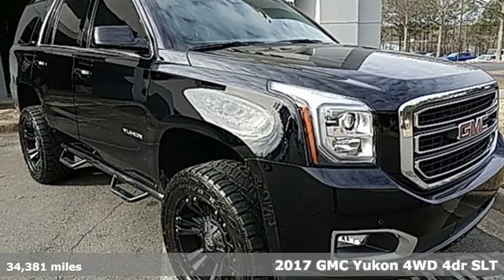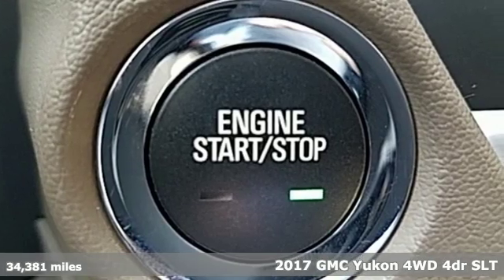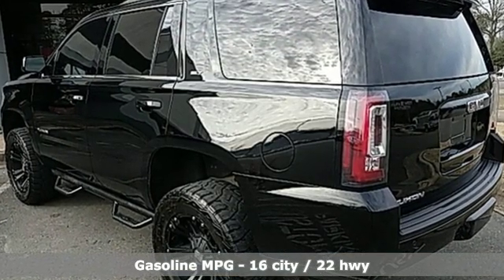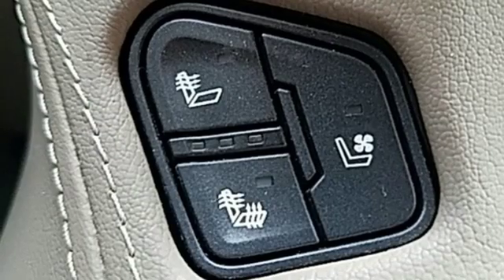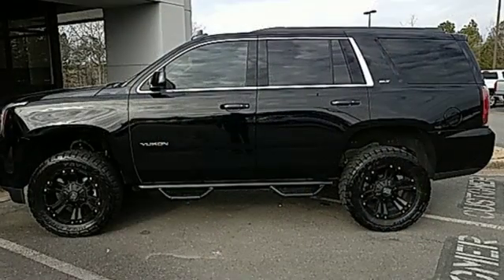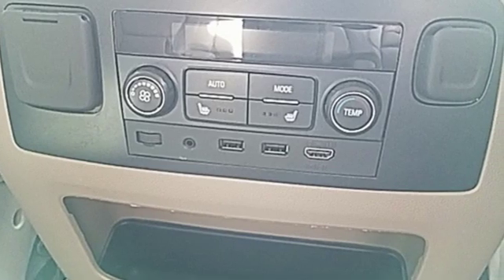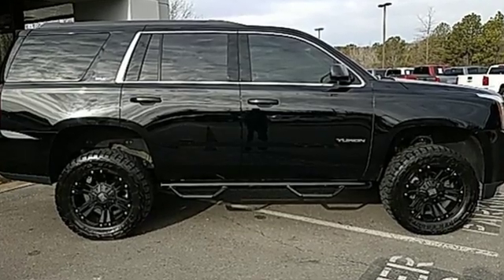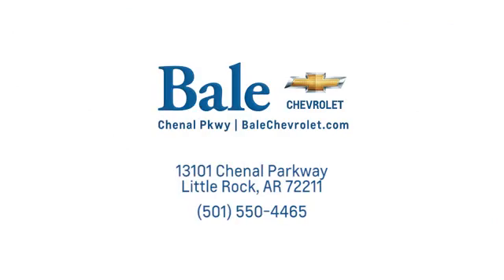Used 2017 GMC Yukon Little Rock Bryant, AR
Year: 2017
Make: GMC
Model: Yukon
Trim: SLT
Engine: EcoTec3 5.3L V8
Transmission: 6-Speed Automatic Electronic with Overdrive
Color: Black
Interior: cocoa
Mileage: 34381
Stock #: KZ200422A
VIN: 1GKS2BKC0HR143855
6 months/6000 mile coverage on all pre-owned vehicles purchased.br4WD EcoTec3 5.3L V8 Onyx Black 4D Sport Utility 2017 GMC Yukon SLT CARFAX One-Owner. 4WD. Odometer is 25348 miles below market average!brbrAwards:br * 2017 KBB.com Brand Image Awards

Bale Chevrolet
Address:
13101 Chenal